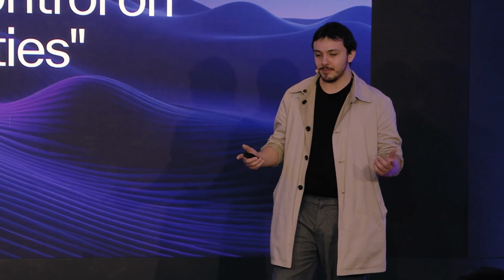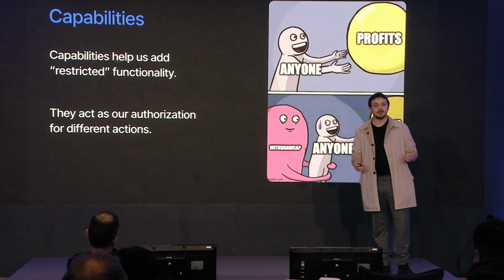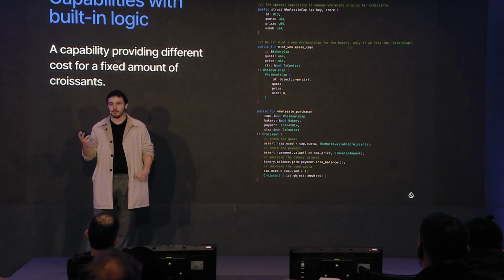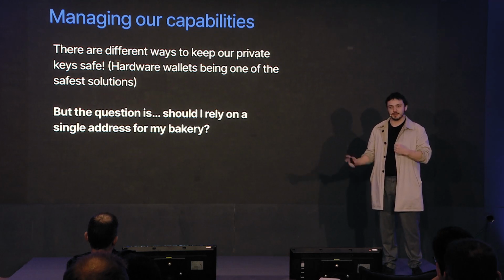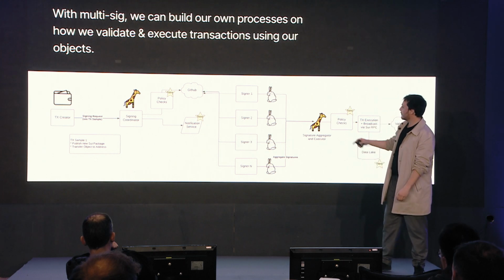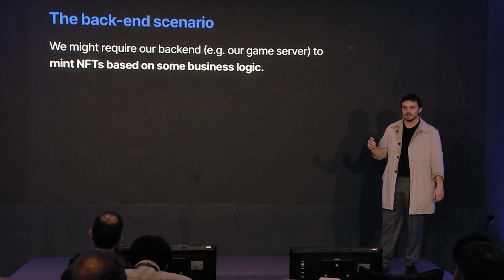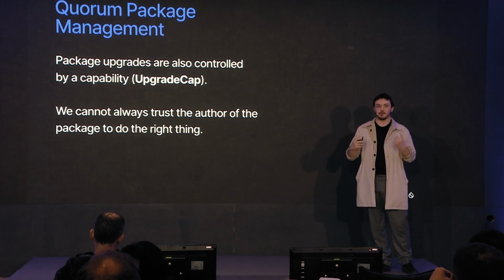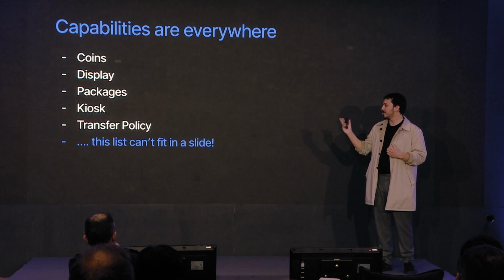Building access control on Sui using "capabilities" | Manos Liolios at Sui Basecamp 2024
At Sui Basecamp 2024, Manos Liolios, engineer at Mysten Labs, talks about "capabilities" on Sui – what they are, how to leverage them to add functionality and authorization, tooling that you can use day-to-day, and examples.

About Sui:
Sui is a first-of-its-kind Layer 1 blockchain and smart contract platform designed from the bottom up to make digital asset ownership fast, private, secure, and accessible to everyone. Based on the Move programming language, its object-centric model enables parallel execution, sub-second finality, and rich on-chain assets. With horizontally scalable processing and storage, Sui supports a wide range of applications with unrivaled speed at low cost. Sui is a step-function advancement in blockchain and a platform on which creators and developers can build amazing, user-friendly experiences.